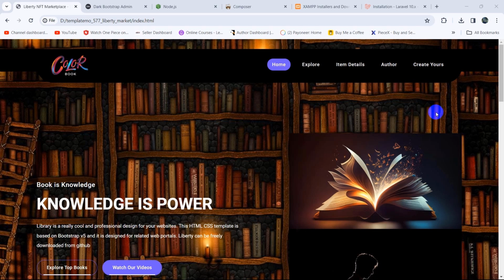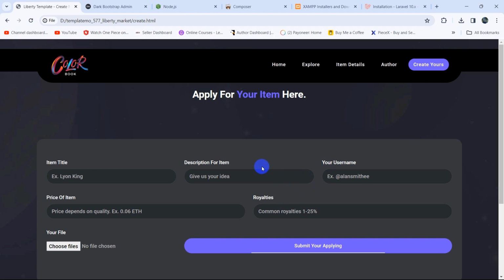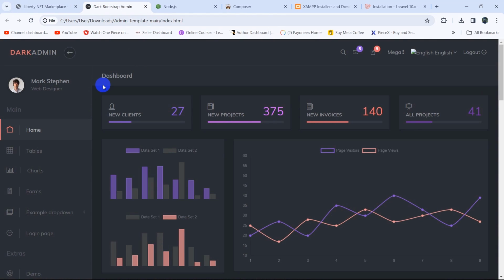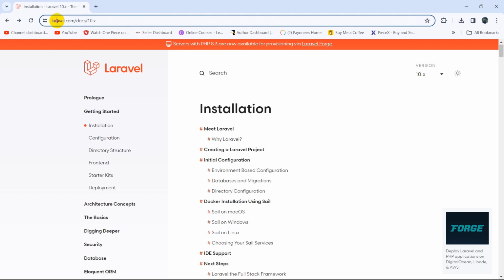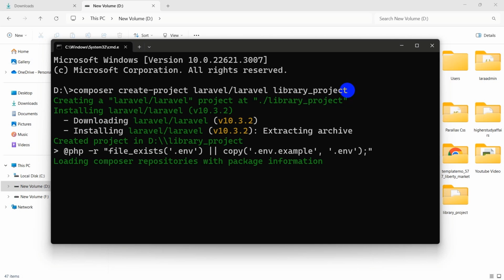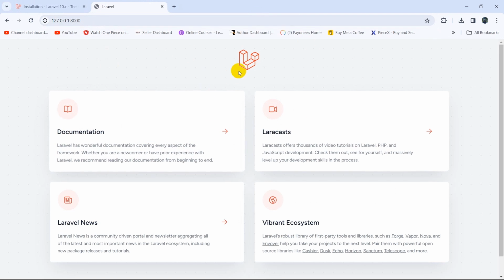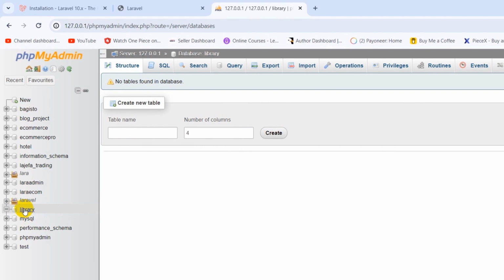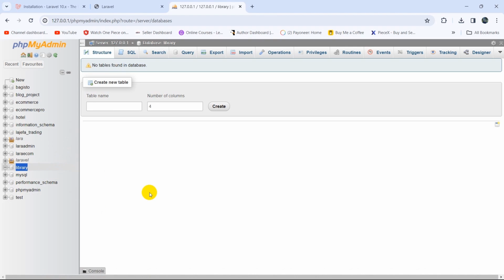Laravel Library Management System Project Tutorial for Beginners